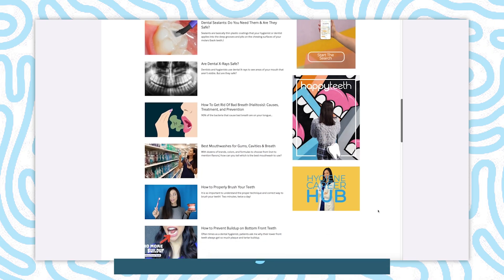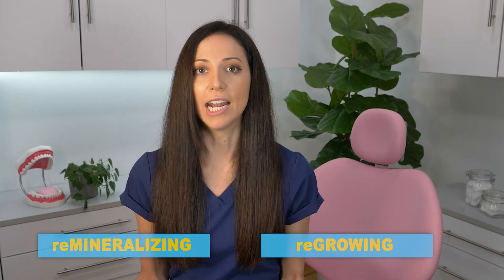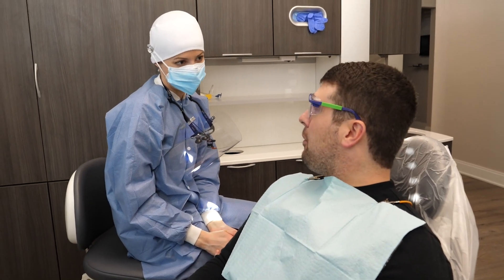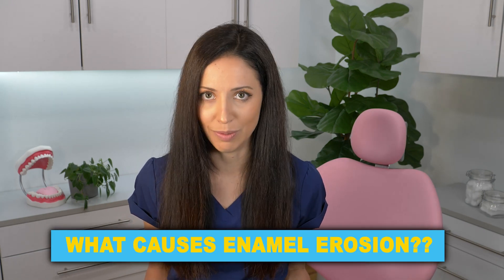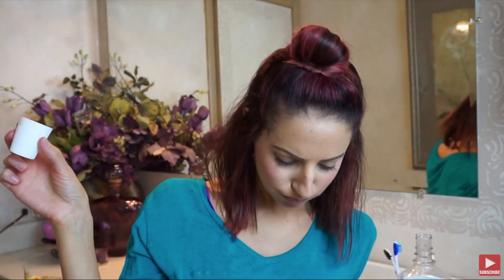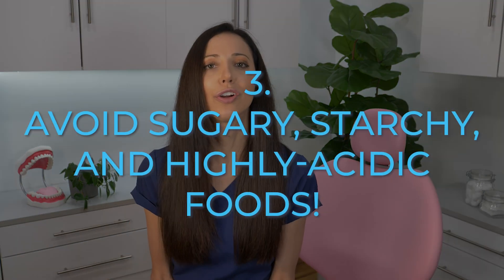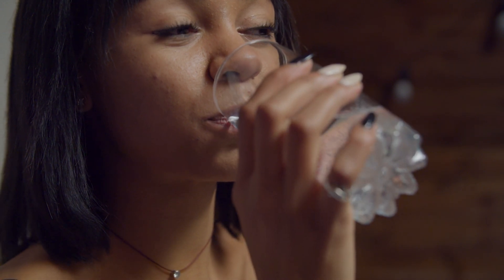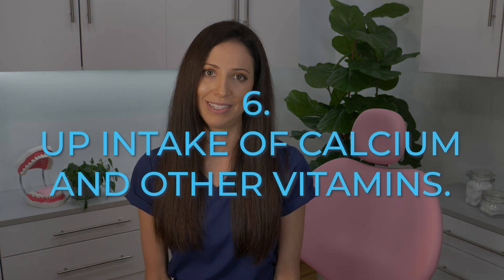Can Tooth Enamel Grow Back? (How To Prevent Enamel Erosion)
To prevent enamel erosion - you can take the same exact steps that you would to remineralize your teeth. This video talks about the 8 tips to restrengthen your enamel (remineralize your teeth) and prevent enamel erosion!